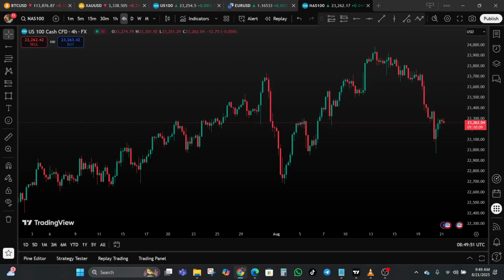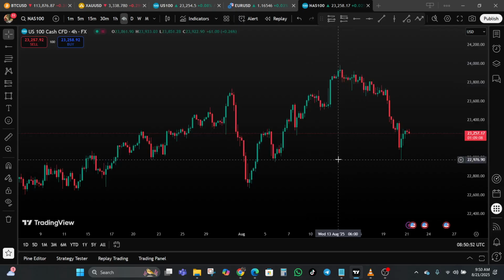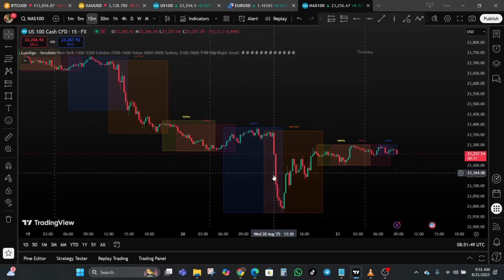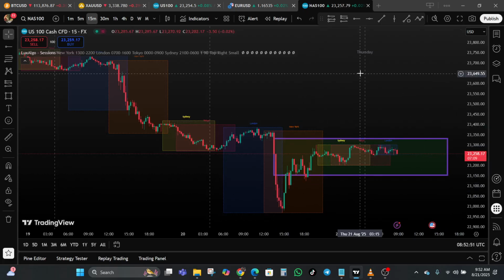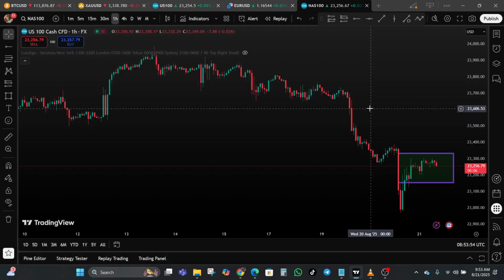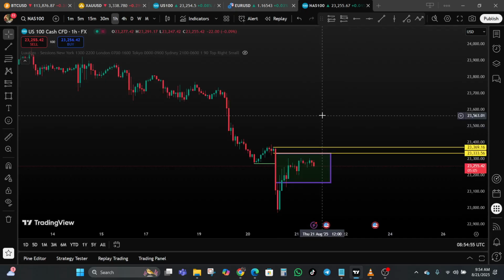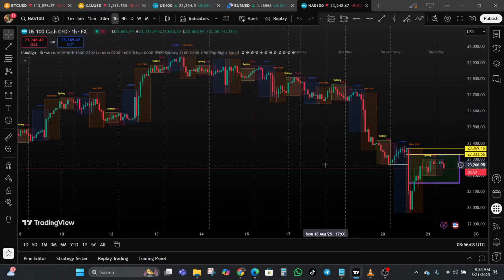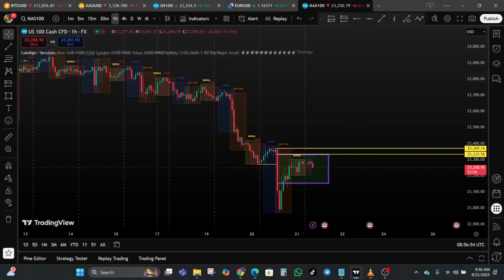Mastering ICT Indices Strategy – Step by Step Guide for Traders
In this video, we will break down the ICT Indices Strategy in detail. Indices trading plays a crucial role in the financial markets, and understanding how to apply ICT concepts can give you a sharper edge. Many traders focus on individual forex pairs, but indices like the S&P 500, NASDAQ, or DAX follow specific price behaviors that ICT methods can help identify with clarity.

The ICT Indices Strategy revolves around analyzing liquidity, fair value gaps, order blocks, and key levels that institutions respect. By combining these concepts, traders can build a framework that allows them to see where price is most likely to react, consolidate, or move impulsively. We’ll cover how to spot displacement, confirm entries, and manage exits when trading indices using ICT methodology.

We’ll also look at how indices often respect time-based moves such as market opens, and how liquidity pools above or below key highs and lows influence movement. By understanding these principles, you’ll gain confidence in identifying high-probability setups and managing your trades with structure.

If you find this breakdown of the ICT Indices Strategy valuable, make sure to click the like button and hit subscribe so you never miss future updates on ICT trading methods and advanced strategies.